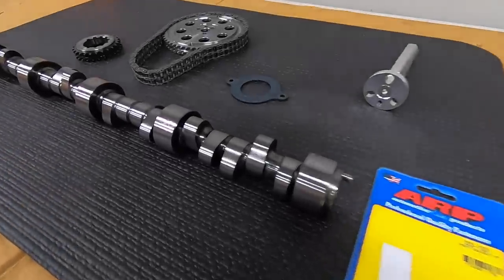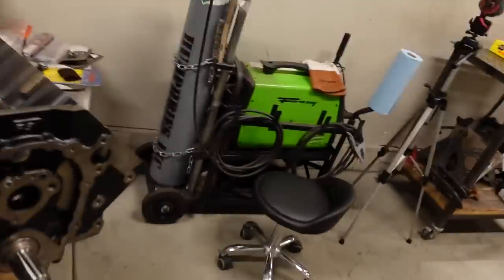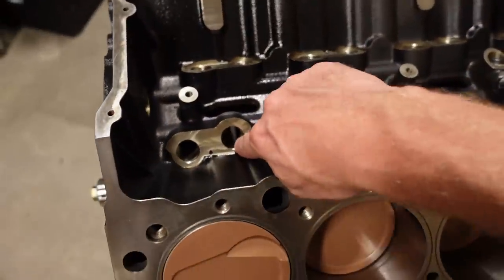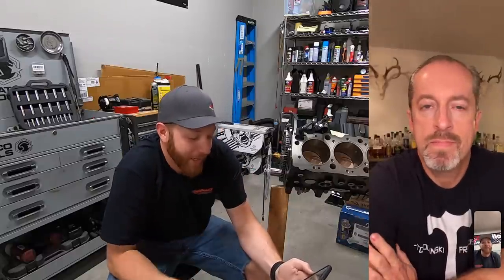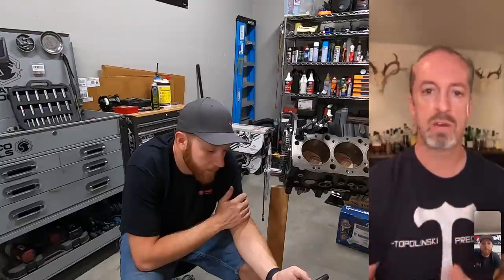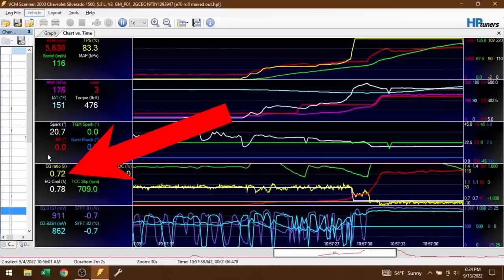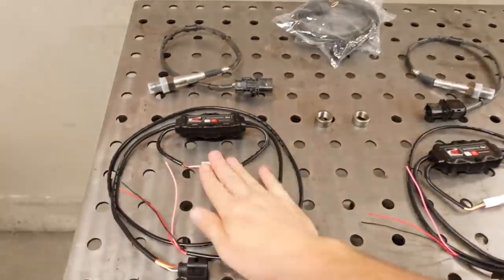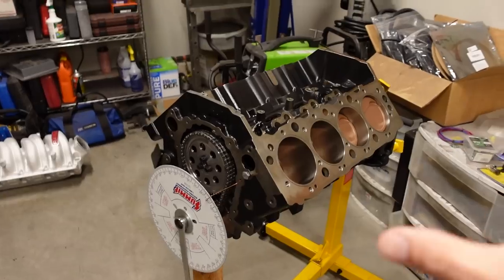a GIANT cam for my 535 Cubic Inch MONSTER Big Block Build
A giant engine needs a massive camshaft! We're pushing our big block to the limits, and the camshaft is what allows the air into and out of the engine, and to take advantage of our large displacement and airflow of our cylinder heads, we're installing a pretty massive solid roller camshaft. Its gonna sound amazing at idle, but more importantly, its gonna help our 535 cubic inch Gen VII big block produce over 1,500 horsepower. We chat with Pat from engine power about degreeing cams and where we should put our intake centerline, and throw on a new wideband onto the COPO truck as well.

Check out Pat on Engine Power by Powernation TV, with the coolest collaboration we've ever done, a turbocharged 292 i6 we build for our Patina'd C-10